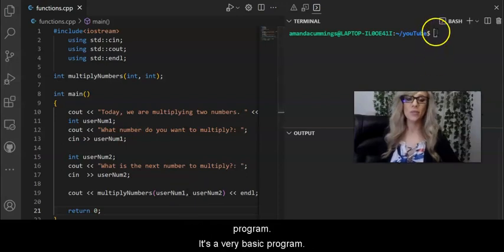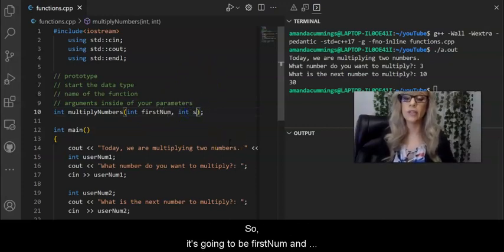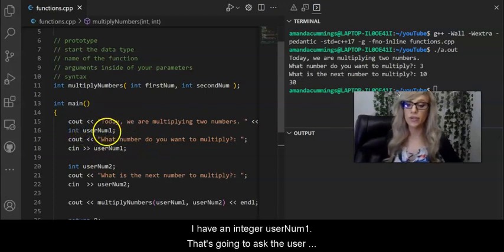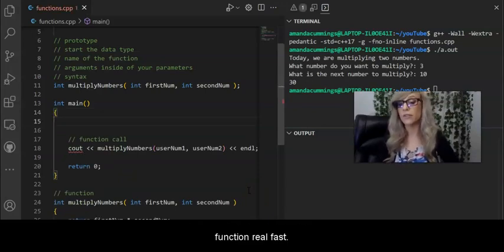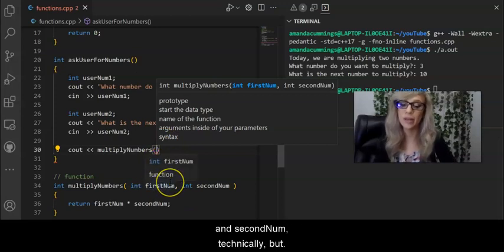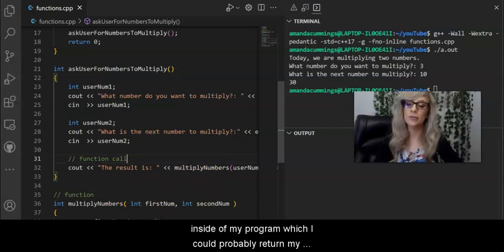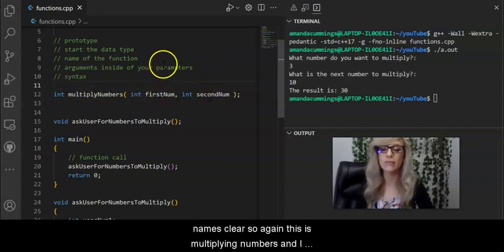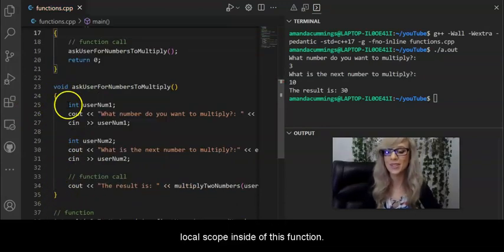Introduction to functions with parameters & arguments. How to create a function with parameters C++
Visual Studio Code. Here is a link to the most current VS code ( as of right now )

then: ./a.out

NOTES FROM VIDEO:

look up the difference between parameters and arguments
know the syntax for prototypes
know the syntax for functions
local scope